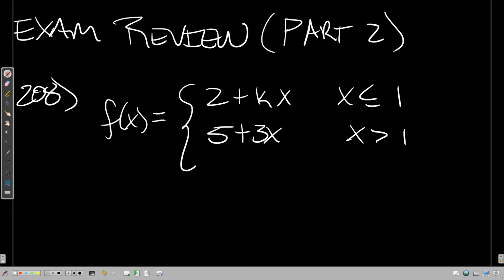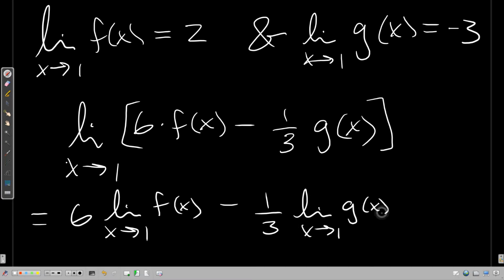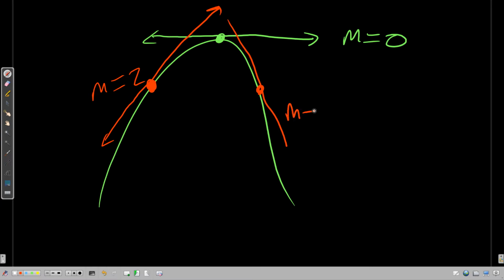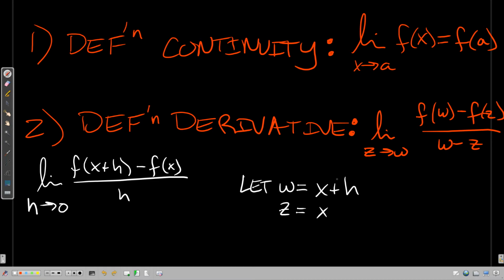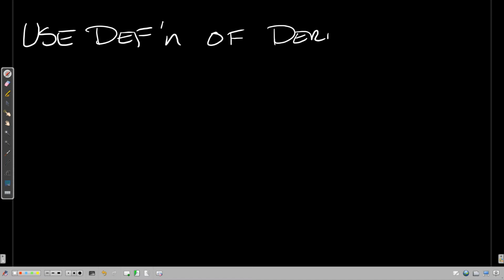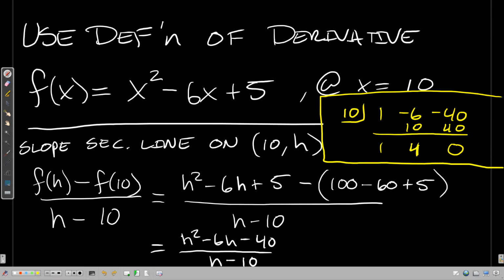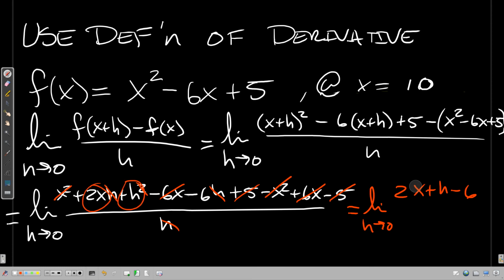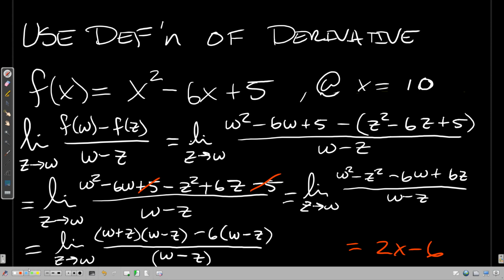1190 Business Calculus - Exam 1 Review Part 2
University of North Texas - Fall 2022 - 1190 Business Calculus - Exam 1 Review Part 2